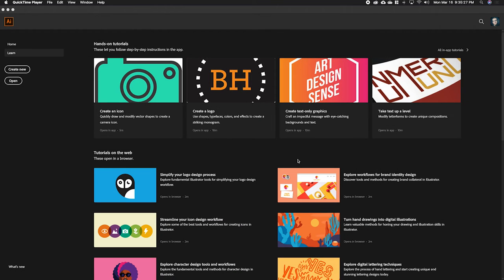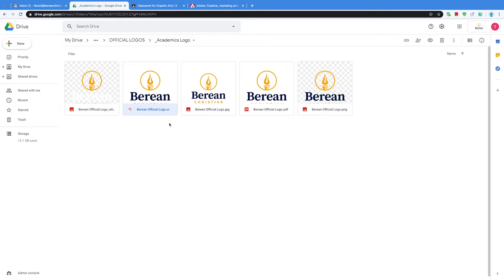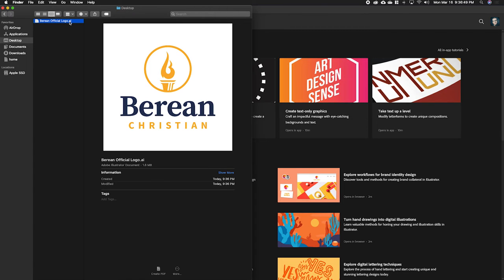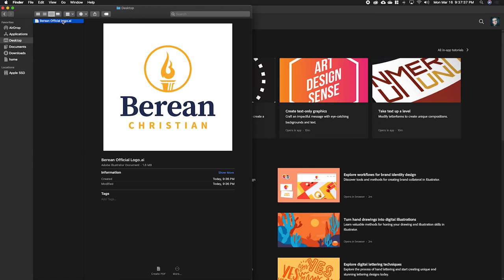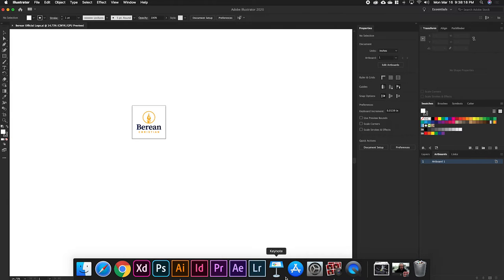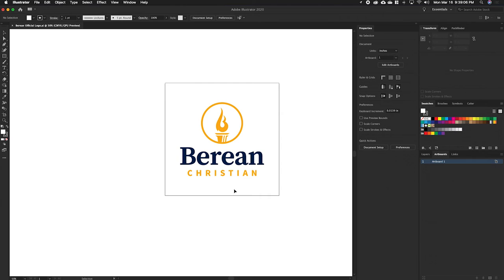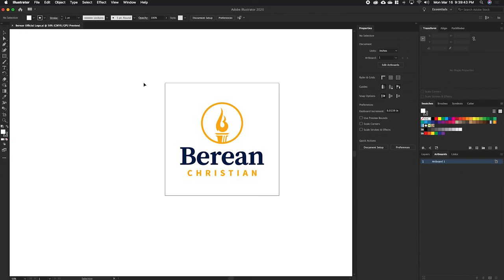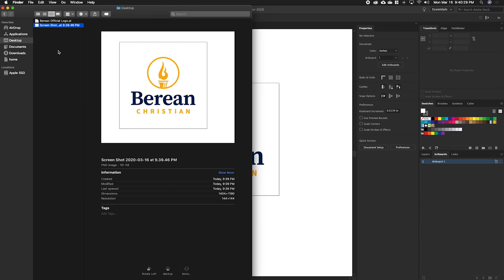Downloading your classroom files from Google Drive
My name is Taylor Brost and I started teaching at Berean Christian High School in 2015. I recently moved to the East Bay from Portland, where I lived while completing my undergraduate at George Fox University. My wife and I have been married since 2011 and have two kids.

This channel is the main location for online school for my high school students during the coronavirus outbreak as we are all working from home now.